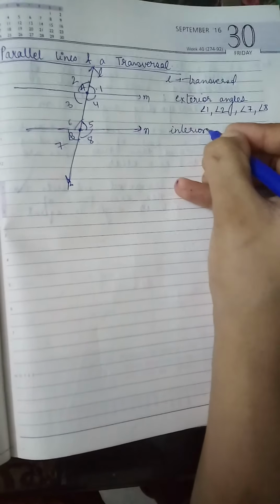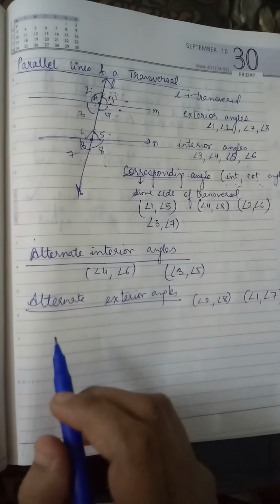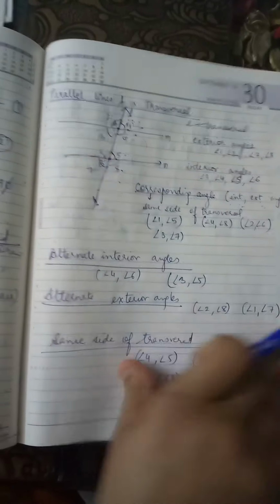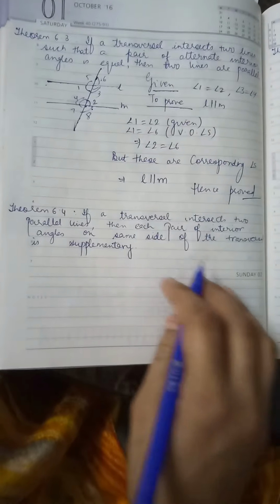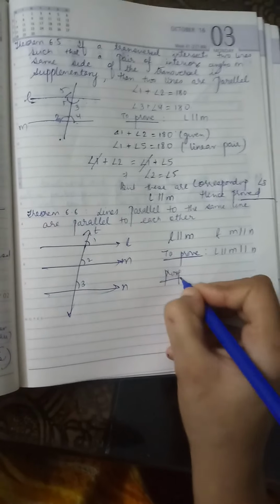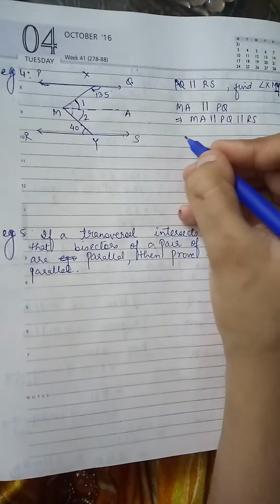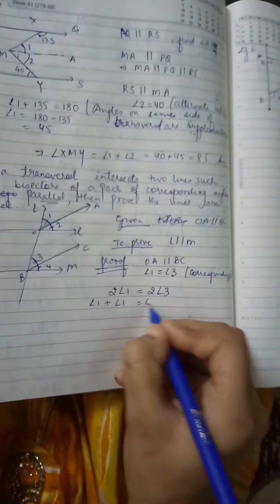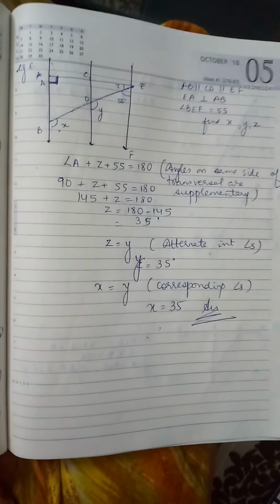Lines and angles[Chapter 6] | Class 9 | Part 3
Examples